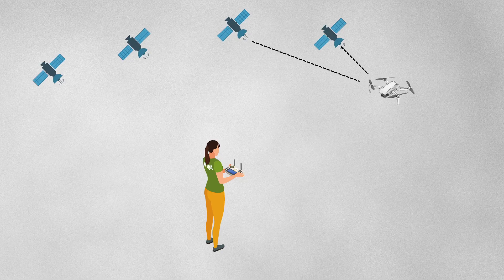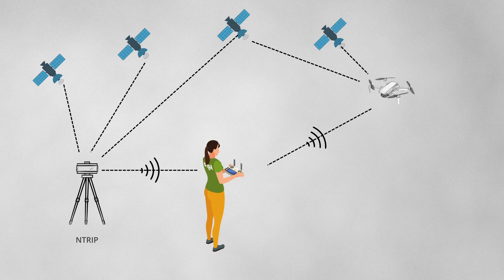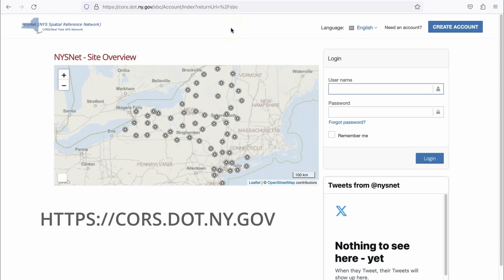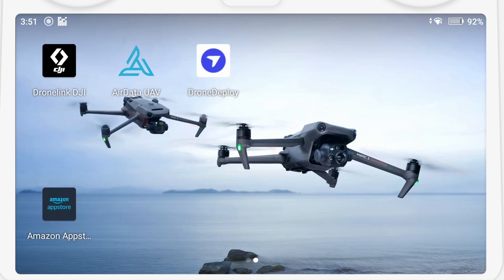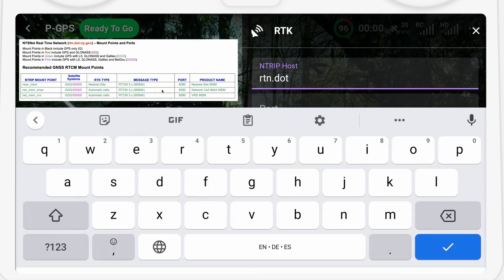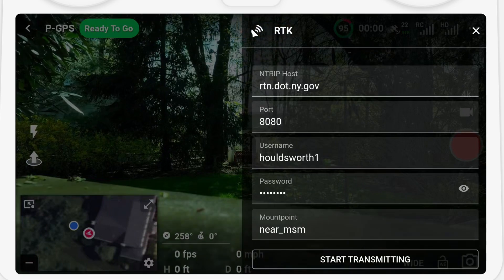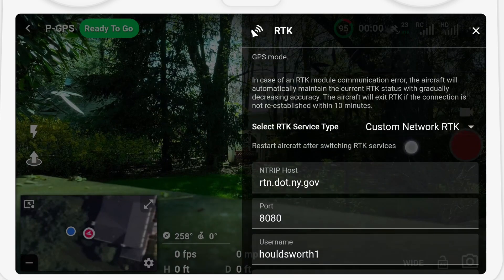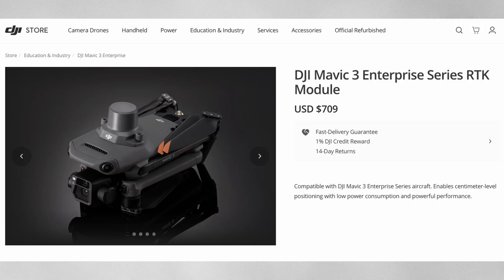RTK Setup for Dronelink + Bonus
RTK is great way to ensure your drone is on target and the data collected is accurate.  It also enables features that are otherwise locked.
If you are usiing RTK within Dronelink and want to set up RTK using a CORS network, this is all you need to know.
Also, if you want to get your hands on a genuine RTK module for under $300, we have you covered there too!

00:00 Introduction
00:25 What is RTK?
00:40 RTK Corrections
01:00 The CORS network
01:50 Who provides these services?
02:10 How to gain access to CORS (NY example)
02:30 Finding the data you need for setup
03:00 Setup in Dronelink
04:40 Troubleshooting
05:50 Other ways to check RTK status
06:10 How to get an RTK module for under $300